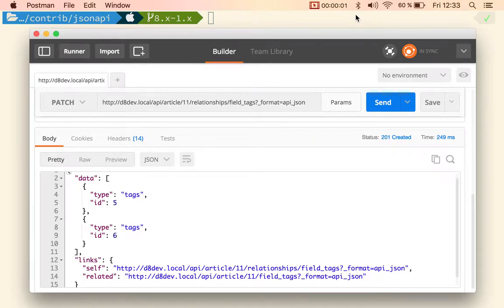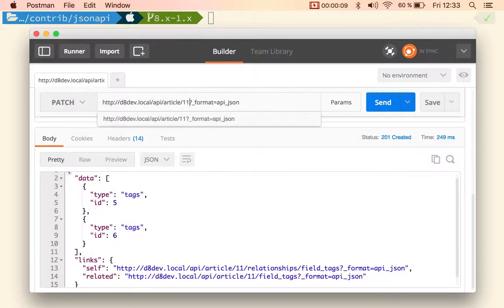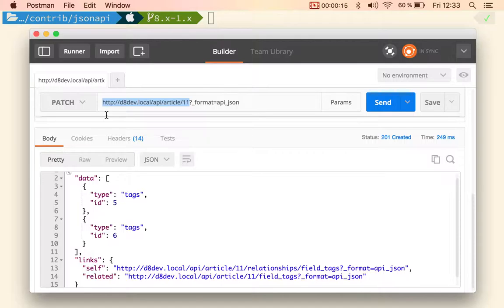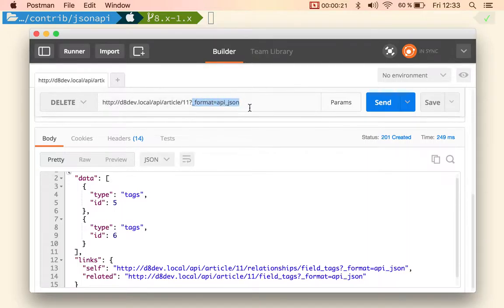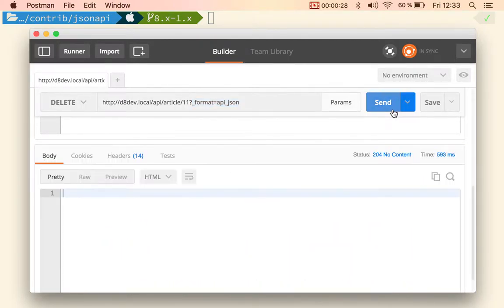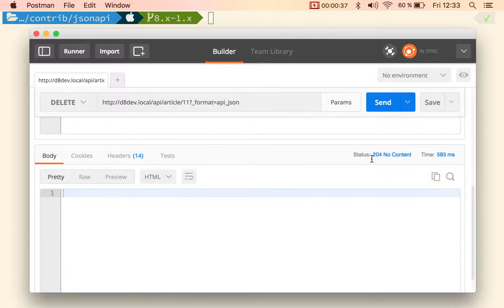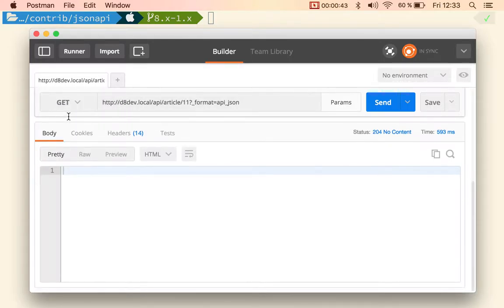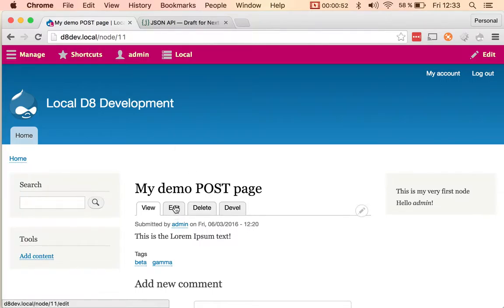Feature #12: DELETE individual entities